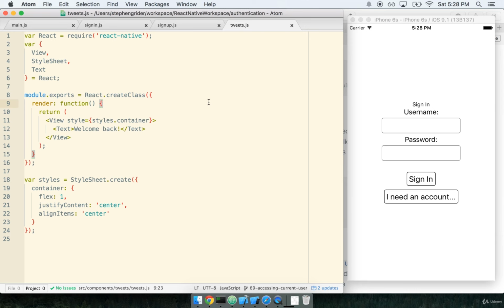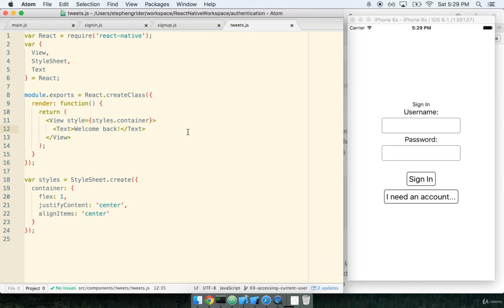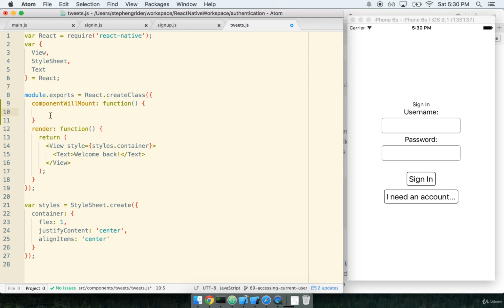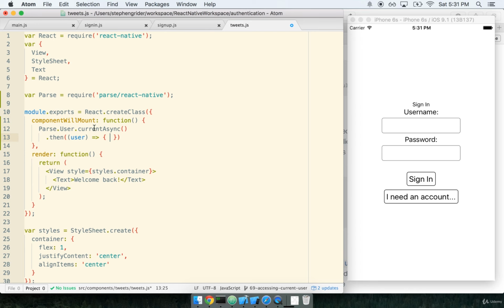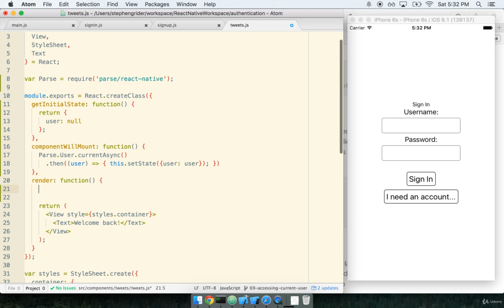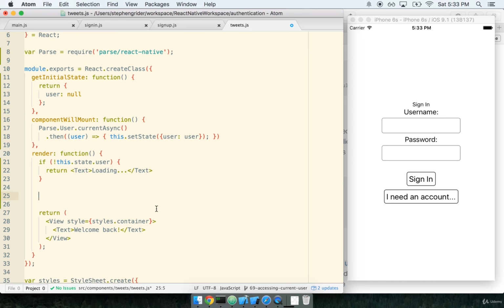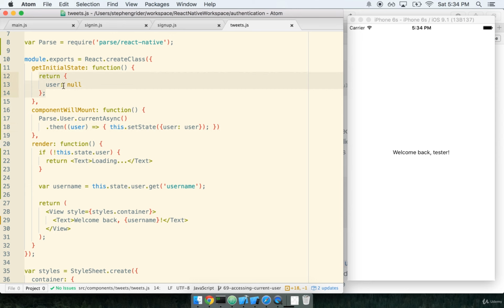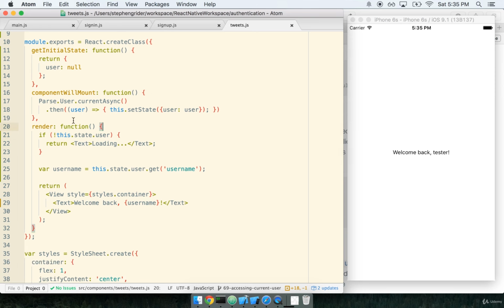Build Apps with React Native 4 24 Accessing Current User